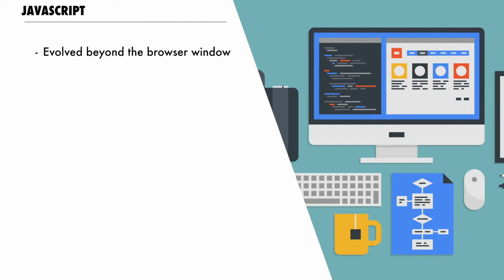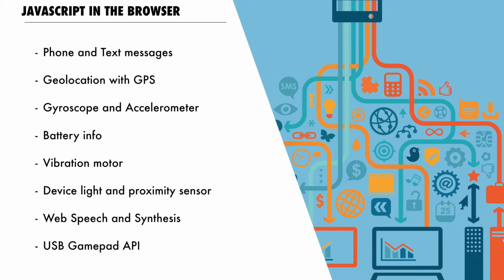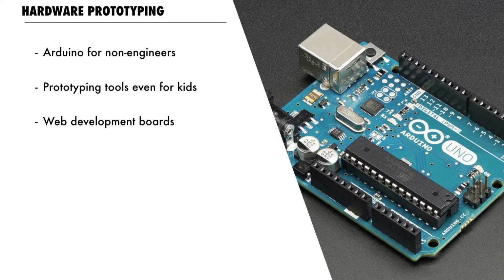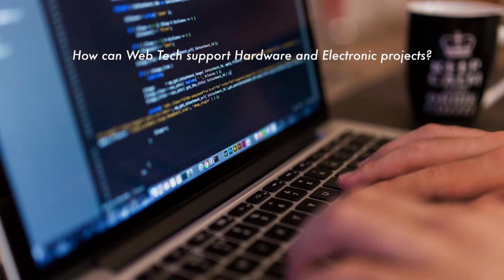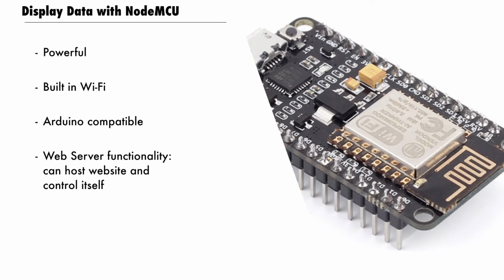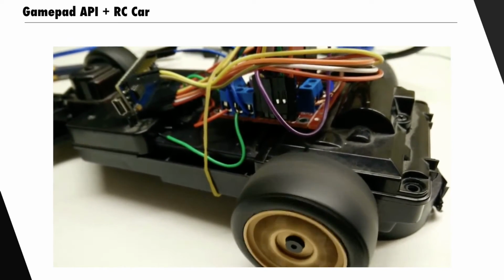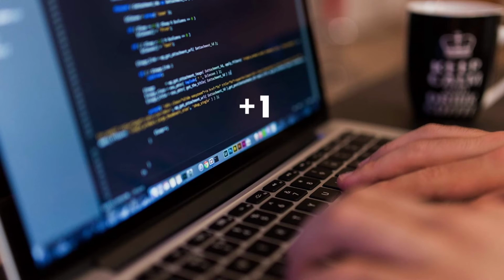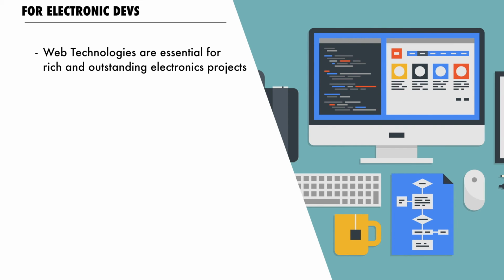Web Technologies for Hardware Development - Presentation